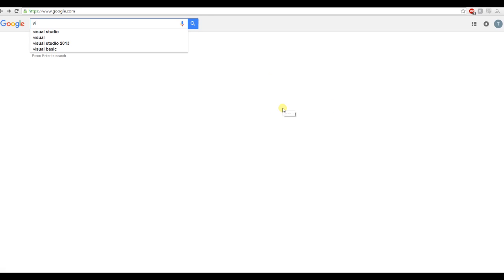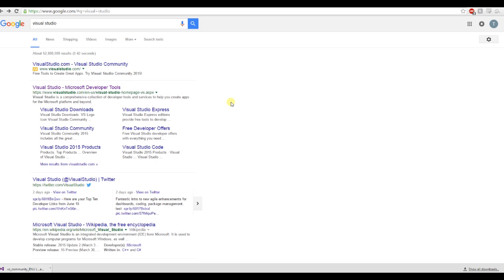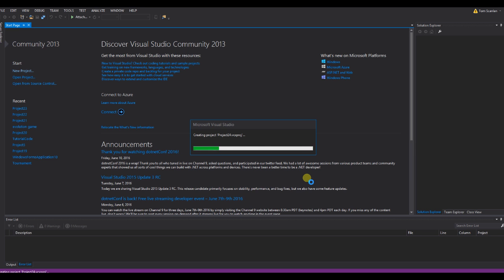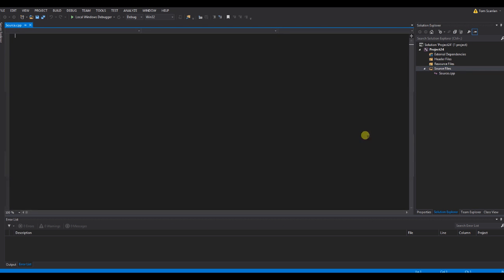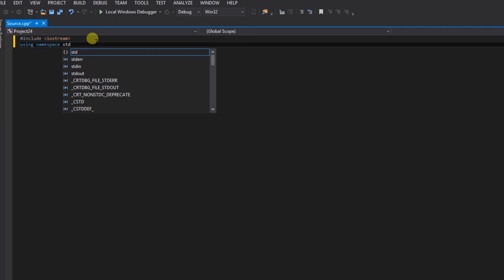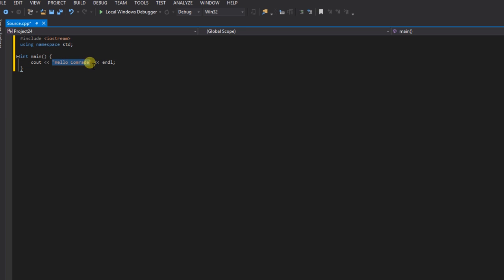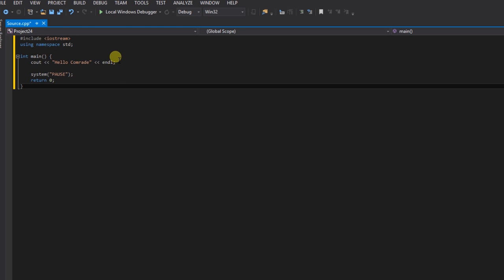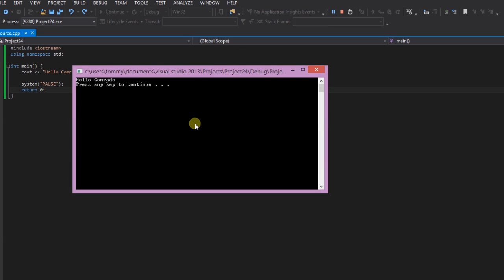ACAS CS 4